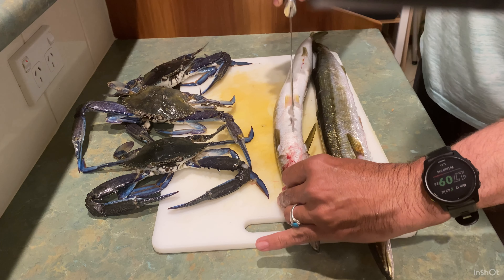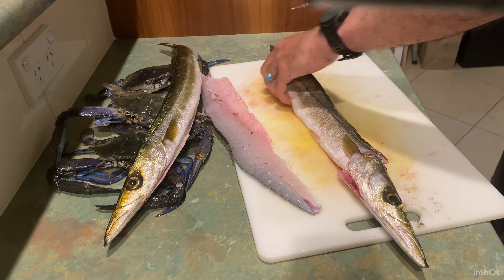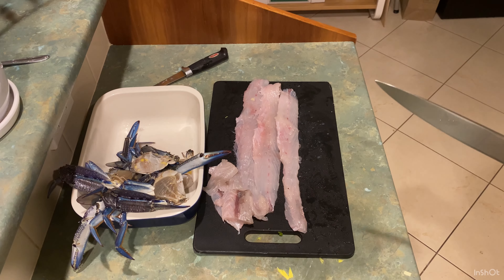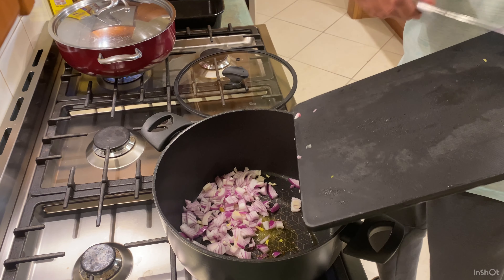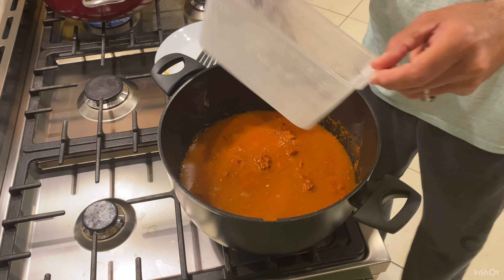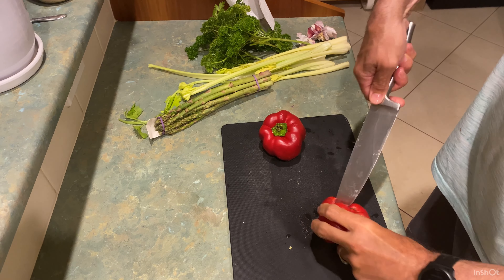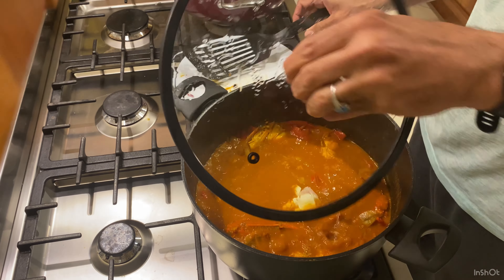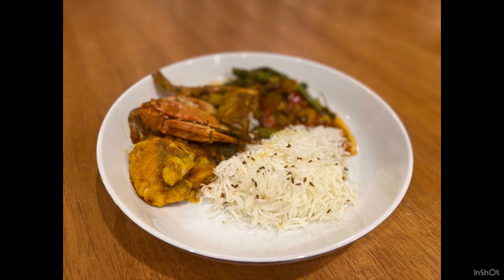"Sea-to-Plate Adventure: Fresh Seafood Feast from Adelaide, South Australia!”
In this video, we took a sea-to-plate journey right here in Adelaide, South Australia, facing unexpected challenges on a fishing trip but scoring enough seafood for a delightful family feast. Watch as we meticulously clean and fillet our catch, creating boneless fish fillets and preparing a homemade fish stock from the leftovers. Moving on to the kitchen, join us as we craft a savory seafood stew infused with rich flavors, accompanied by cumin-infused rice. The final touches of fresh parsley elevate the dish, creating a beautiful and nutritious meal to enjoy with loved ones. Before we wrap up, we delve into the health benefits of incorporating seafood into your weekly meals, highlighting its high-quality protein, omega-3 fatty acids, and essential vitamins and minerals.

Musician: @iksonmusic8840

Timestamps:

00:00 Introduction
02:08 Cleaning and preparing of the fish and crab
07:11 Preparing the Stew base
11:39 Preparing cumin - infused rice
13:21 Assembling the stew together
17:51 Serving the food
18:00 Conclusion